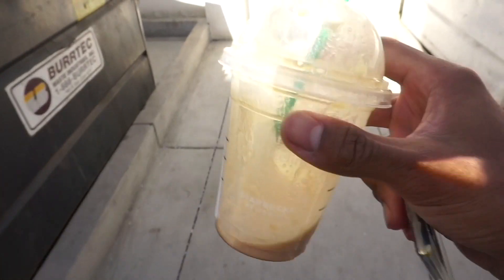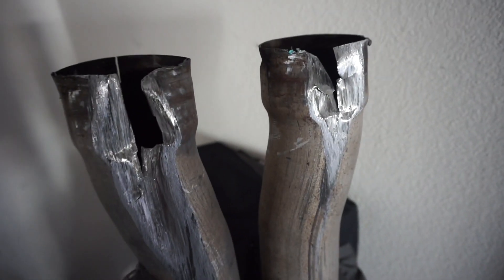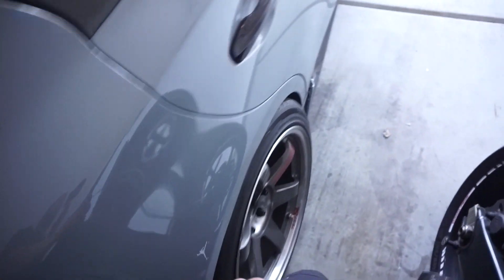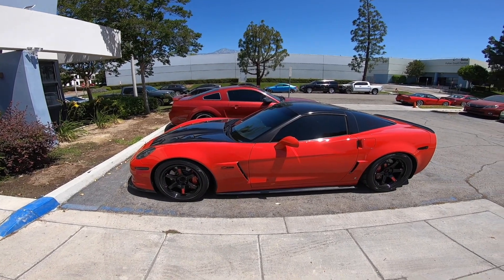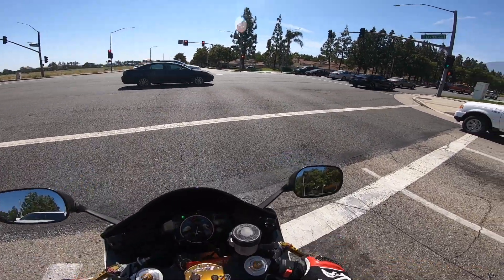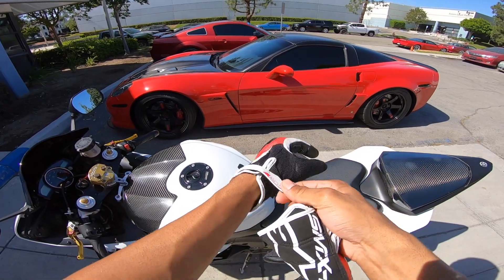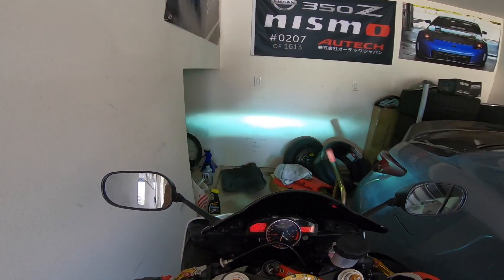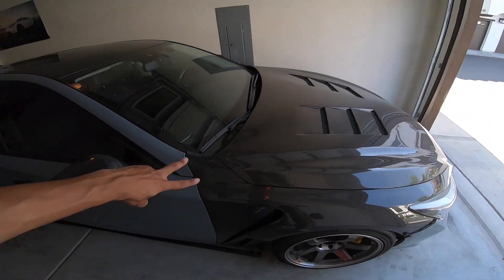OPEN HEADERS ON CAMMED Z06 | NEW CALIPER PAINT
Well im in need of a new mid pipe haha so I'm rocking open headers for a few days!
It's crazy loud the camera does no justice
Also testing new go pro angle for the R6!